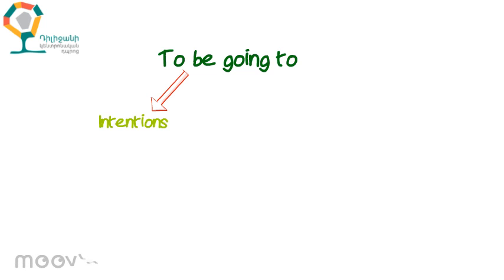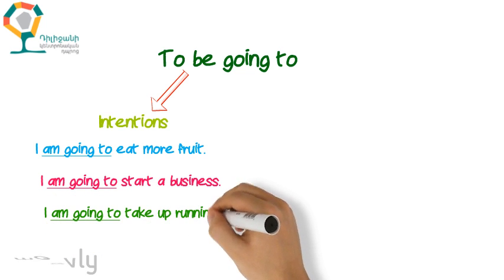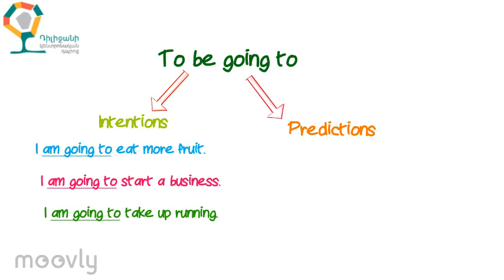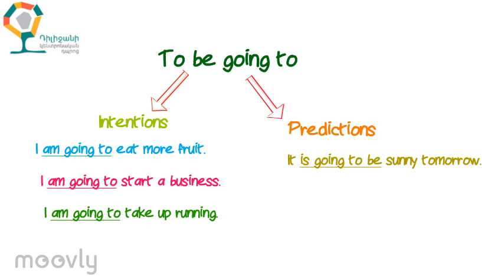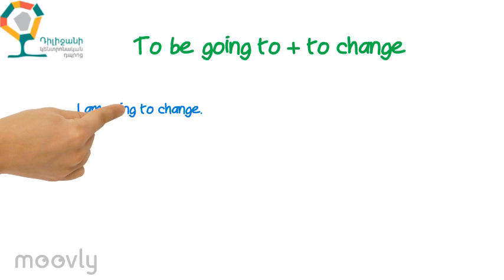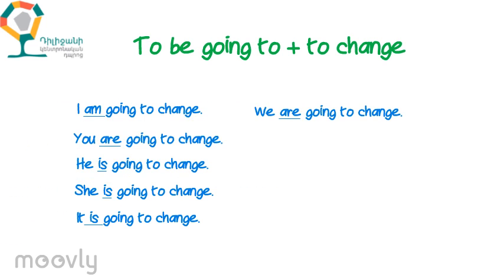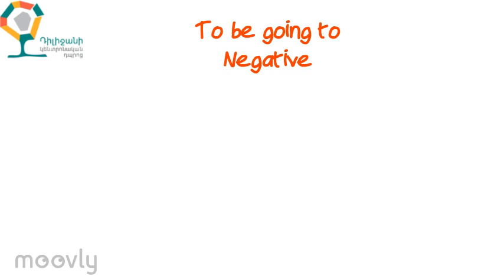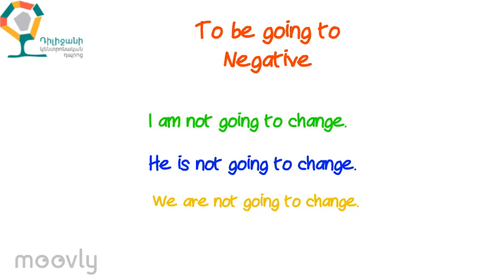English Grammar: Be going to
"Be going to" for intentions and predictions